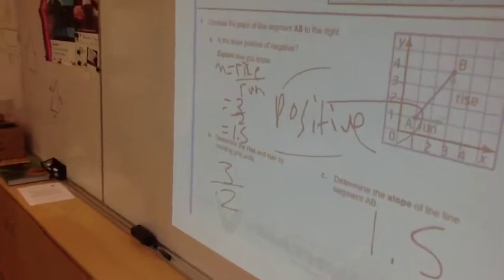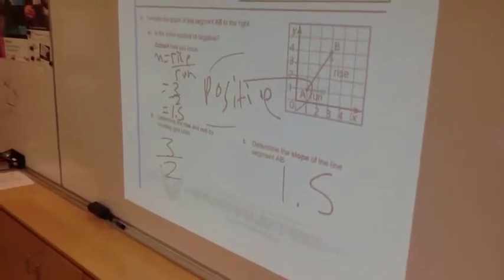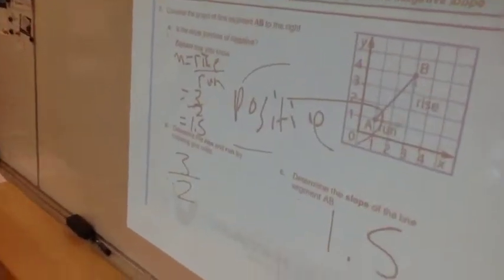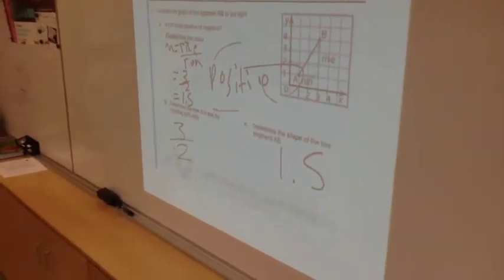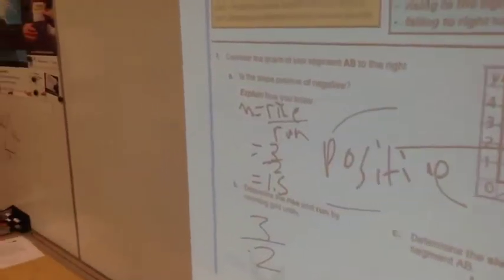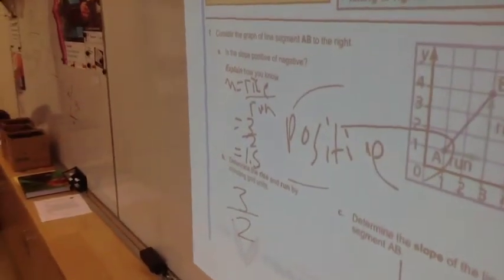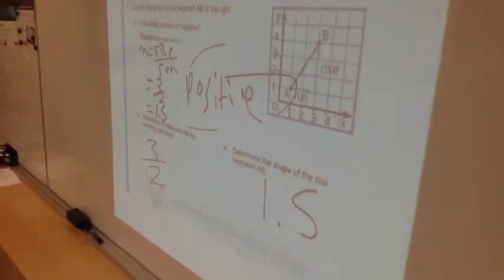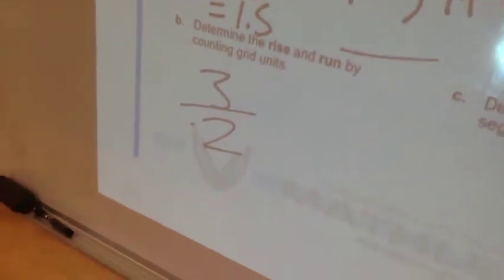4.3 How to Find Slope of a Line Using Rise over Run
4.3 How to Find Slope of a Line Using Rise over Run.  This video was recorded during a lesson. Students were asked to work with their table groups to answer the following

Consider the graph of line segment AB to the right.
Is the slope positive or negative? Explain.
Determine the rise and run by counting grid units.
Determine the slope of the line segment AB.